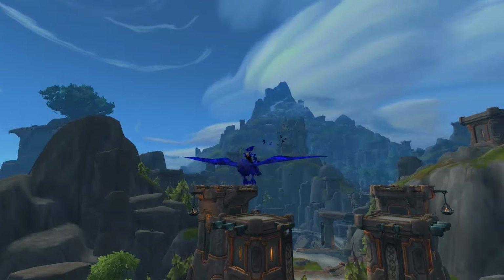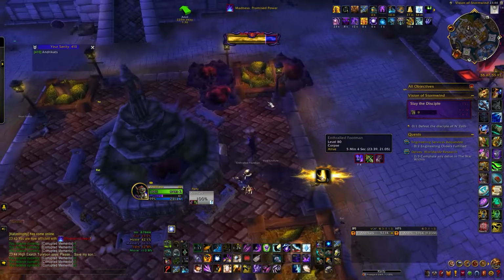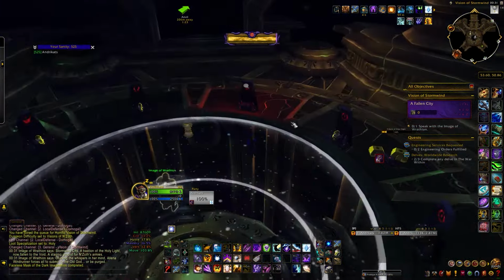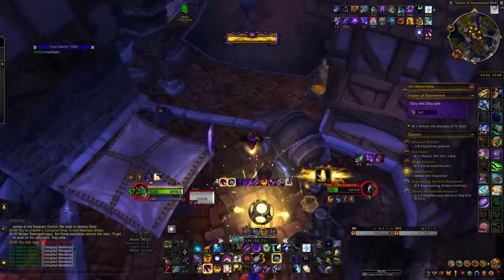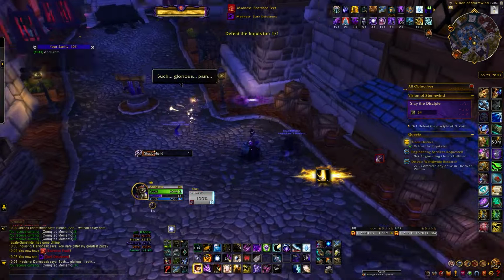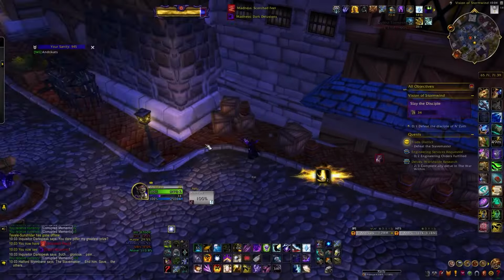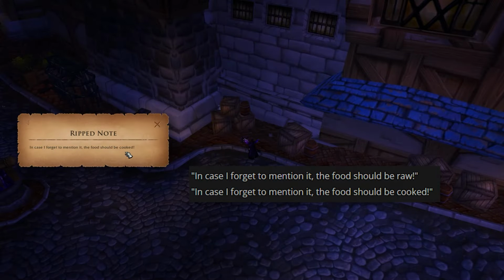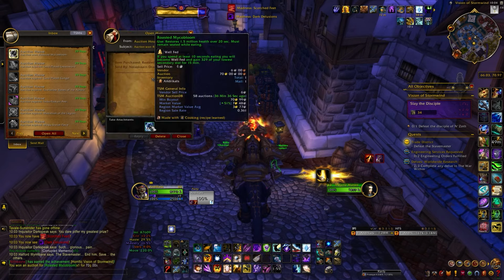2 Void MOUNTS Easy to Get from Horrific Visions!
Hi! Today we learn how to get the Void-Forged Stallion and Void-Scarred Gryphon from the Horrific Visions Revisited in Nightfall Patch 11.1.5. Specifically these are obtain from the Stormwind Version.

An amazing website that teaches you the all how to!

Void-Forged Stallion important locations*
/way 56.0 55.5 Cathedral Horseshoe
/way 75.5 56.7 Old Town Horseshoe
/way  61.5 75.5 Trade Horseshoe
/way  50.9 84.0 Mage Horseshoe
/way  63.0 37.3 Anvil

*like I said these are a bit of in the map though they do seem to be ok in the minimap. In any case watch my video to see the exact locations!

Timestamps:
0:00 Intro
0:15 Faceless Masks
0:48 Void-Forged Stallion
4:44 Void-Scarred Gryphon
8:24 Final Thoughts/What's Next?
8:52 Outro

This is my own footage from playing the game World of Warcraft: The War Within 11.1.5 (Nightfall Patch)
Mic: Blue Yeti Logitech for Creators

If you read until here thanks so much!! Throw an this emoji  🦑 in the comments so I see you! 👀